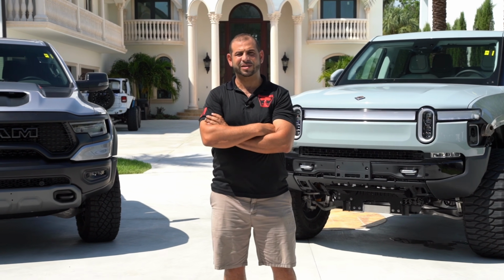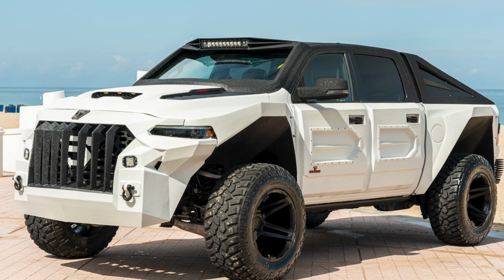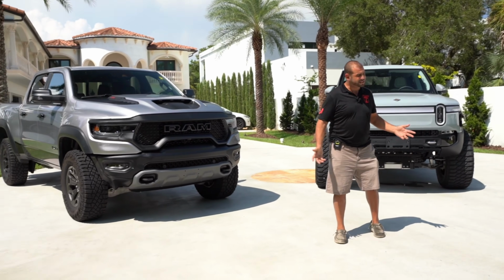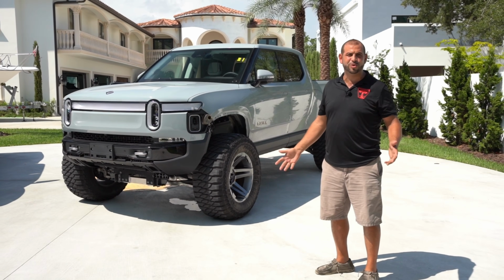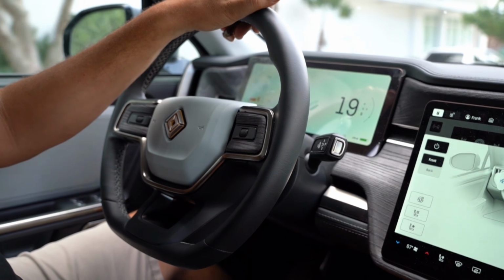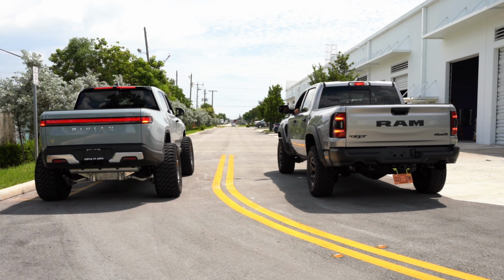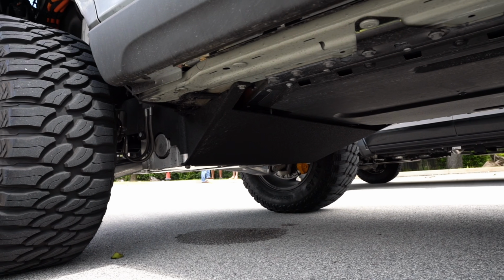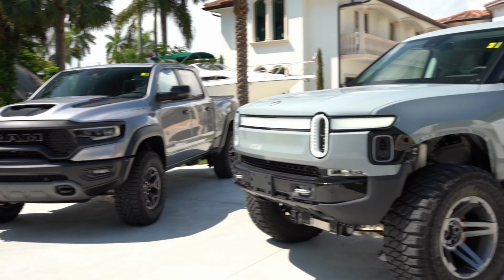Ram TRX VS. Rivian R1T Review and Race